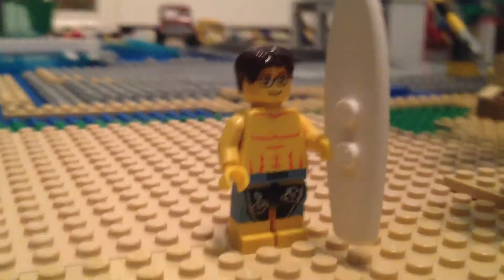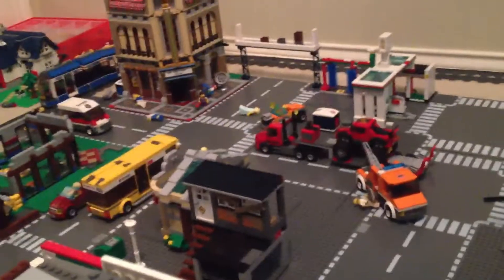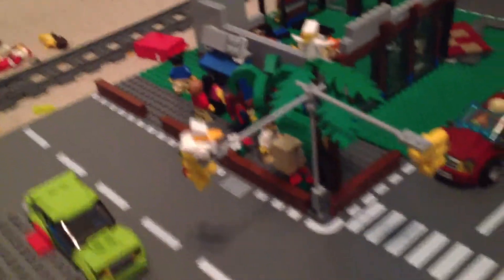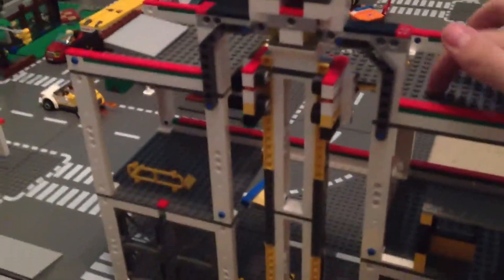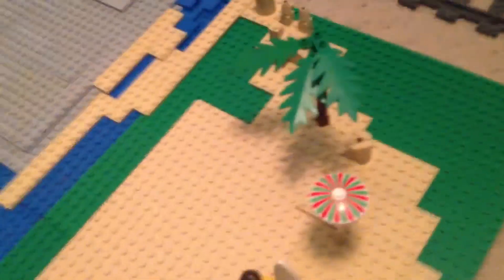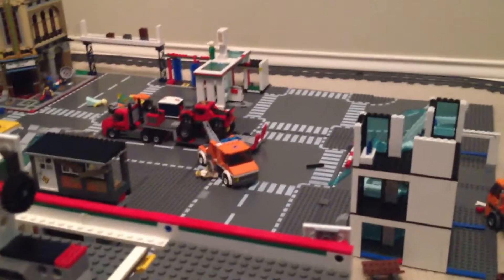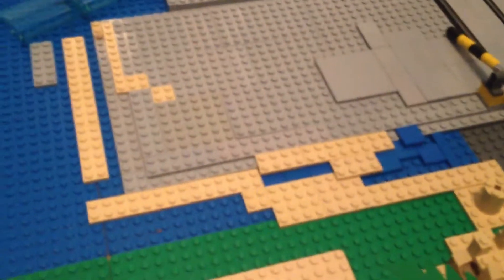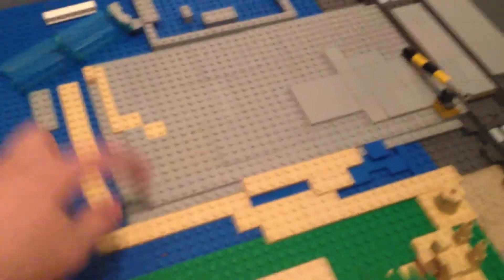LEGO City update 11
With music XD now I have more songs :D